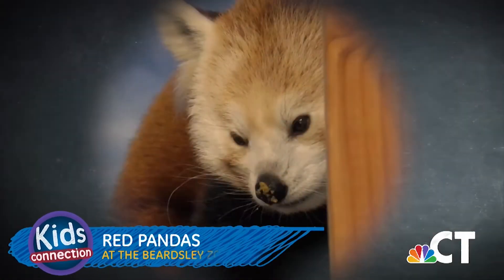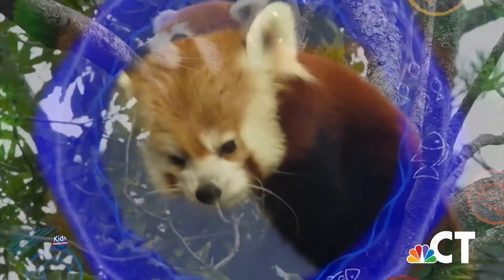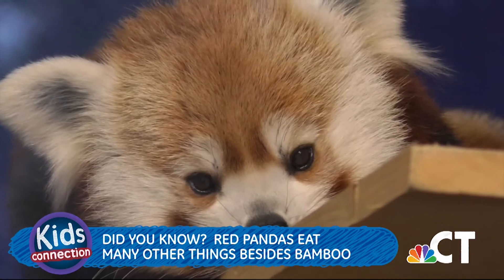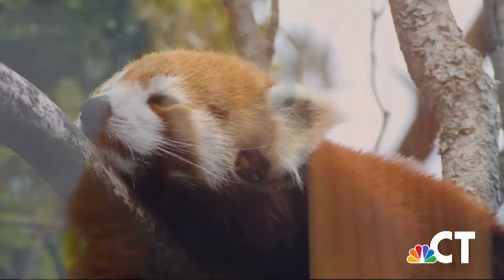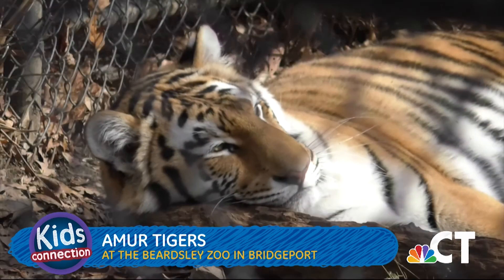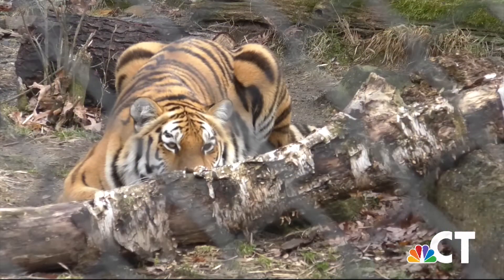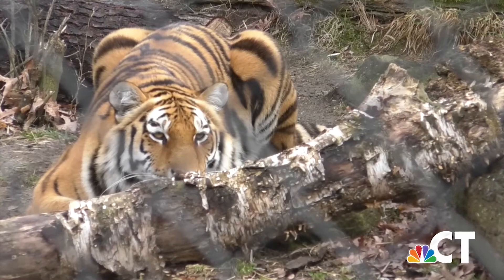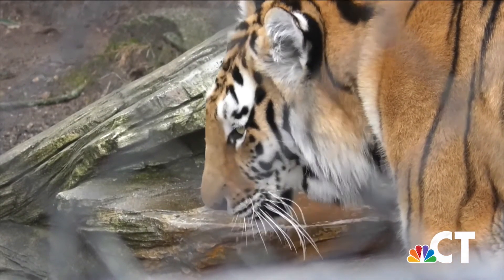Learn about Red Pandas and Amur Tigers! | NBC Connecticut Kids Connection